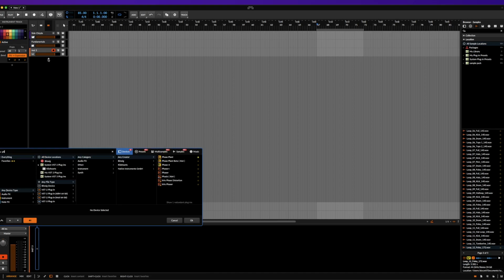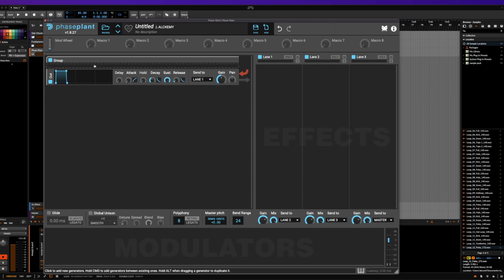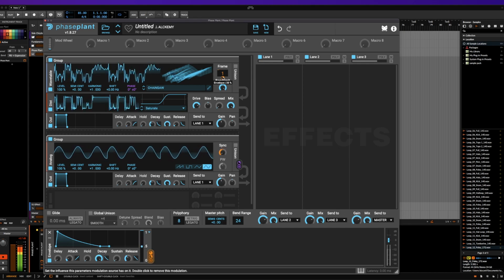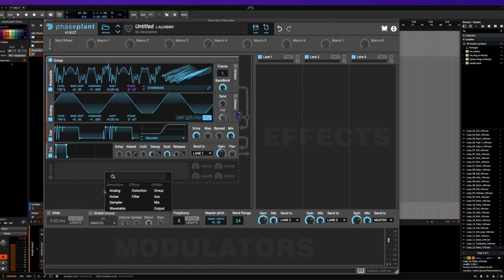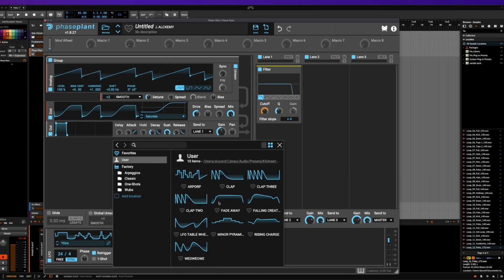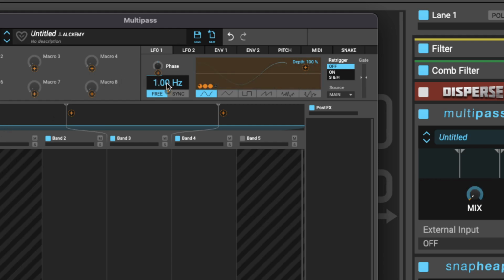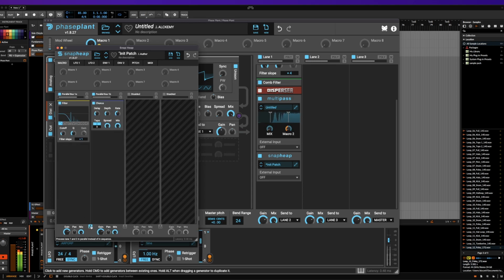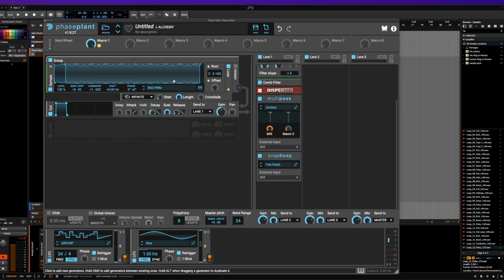Let's Learn Phase Plant! (and figure out why it's so amazing)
DISCOUNTS!
Bitwig: (10%)
CODE: alckemy

CODE: alckemy